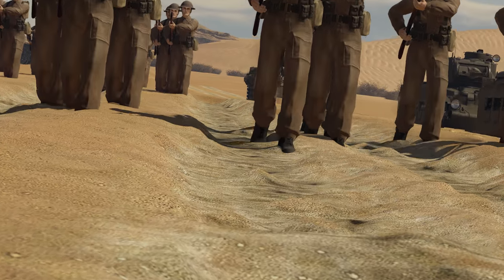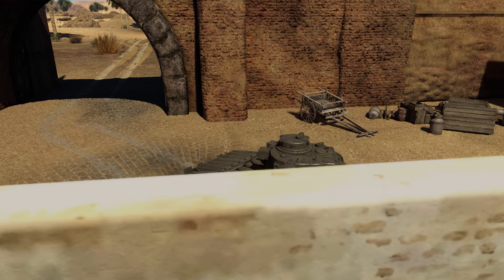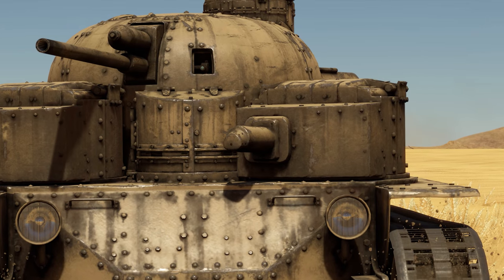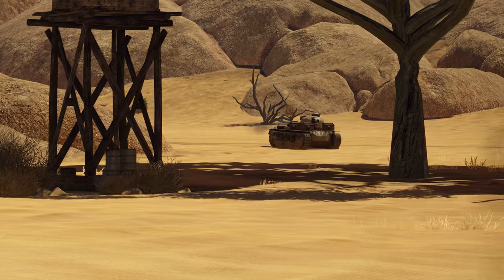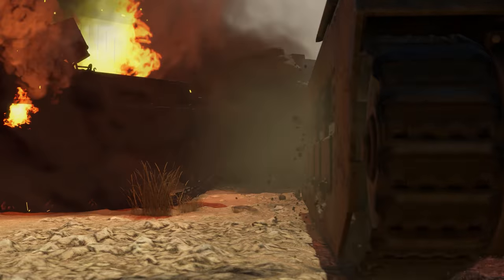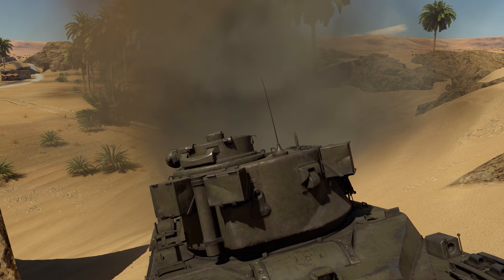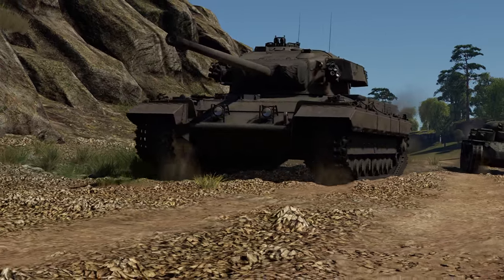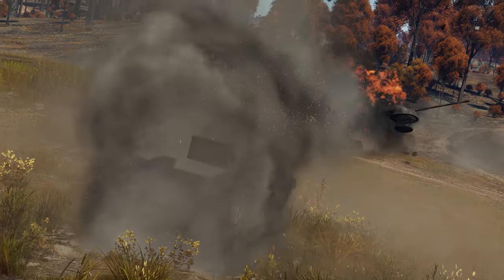Heavyweight brits / War Thunder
The British certainly know a thing or two about making tanks. The Brits were the first to employ tanks in battle… they are also the makers of the legendary Centurion MBT… and also the people who designed its 105mm Royal Ordnance L7 cannon — somewhat of a gold standard for tank guns. Today we’re going to talk about one very special type of vehicles made by the British — their heavy armour. The Conqueror... the Churchill... and their other armour-clad brethren.